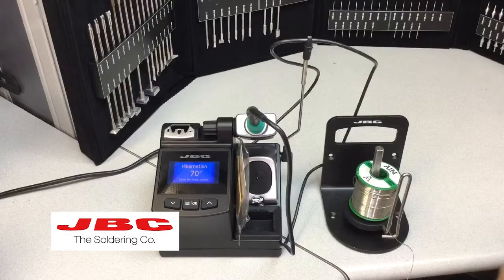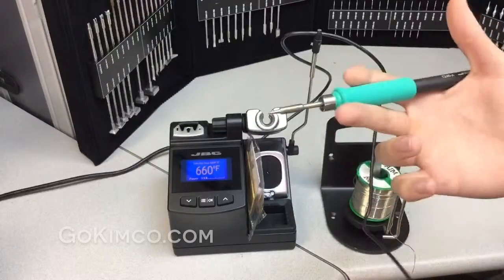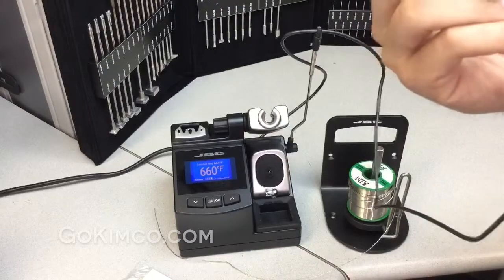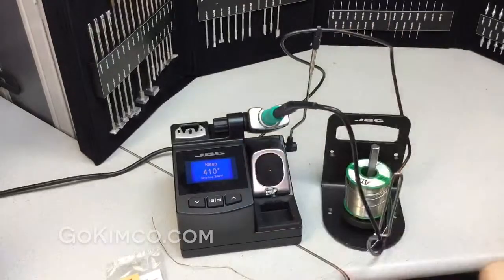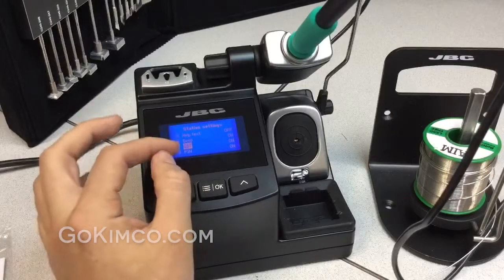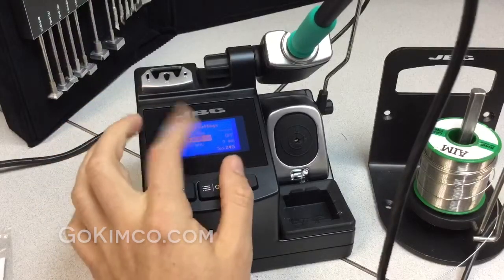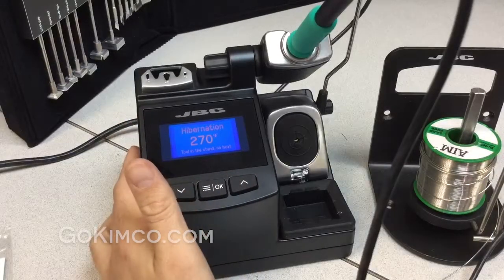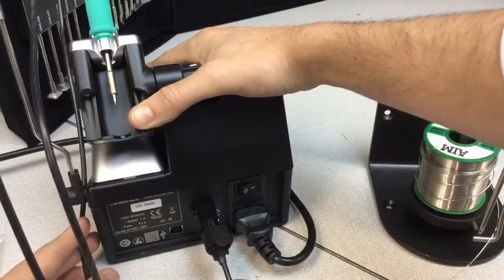JBC CD-1B Solding Station Overview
JBC CD-1B
This high quality compact system has an impressive list of features, making it an excellent value.